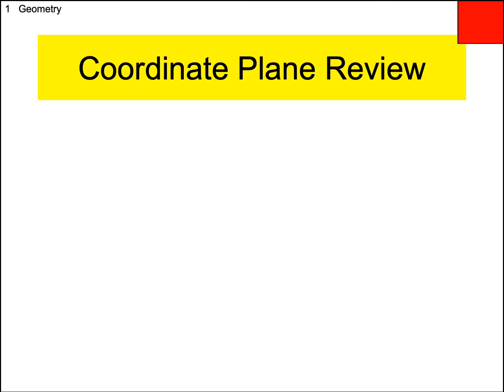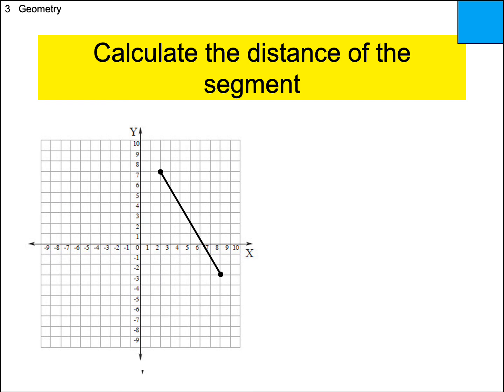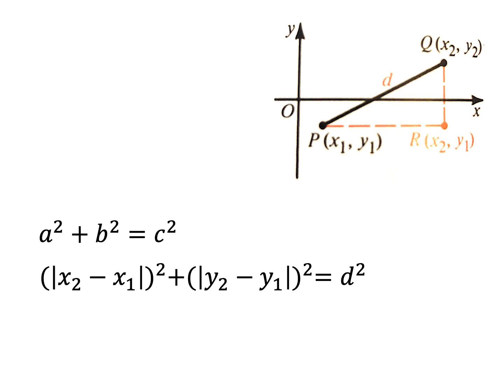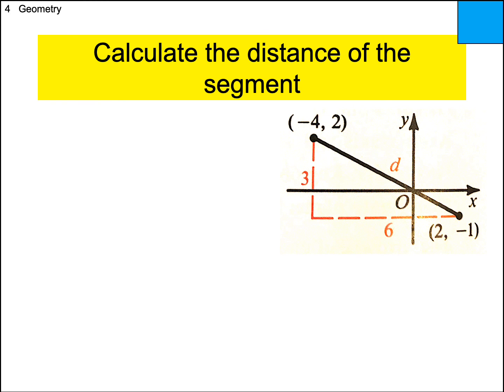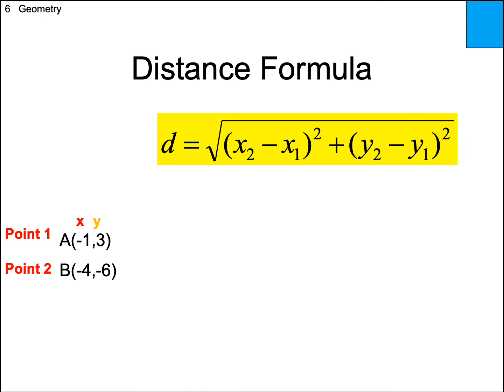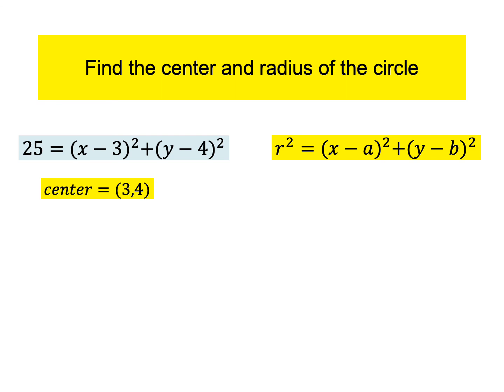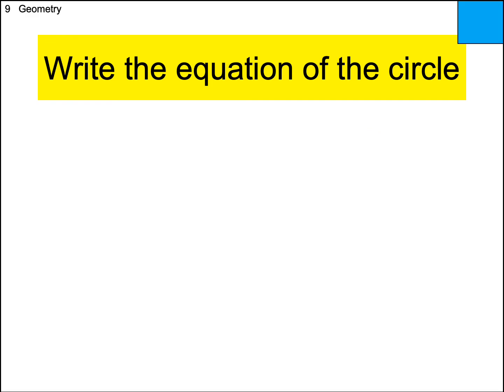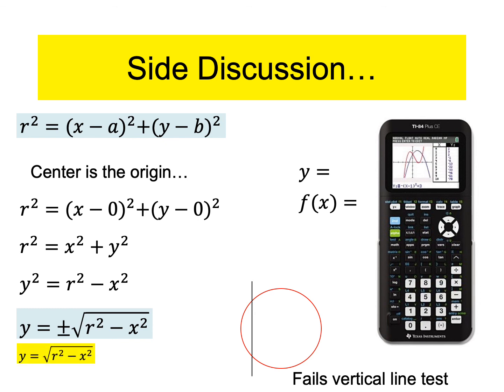Geometry Lesson 13 1